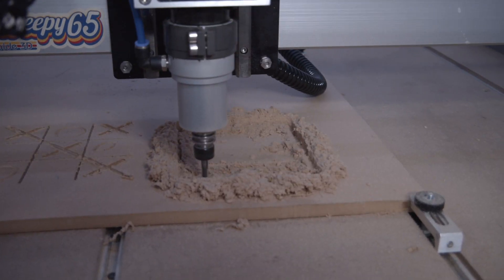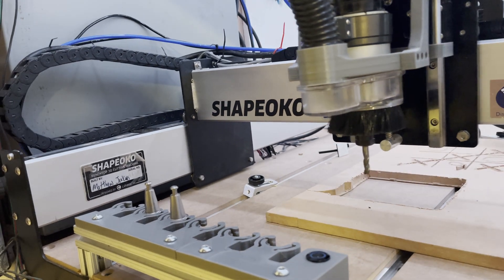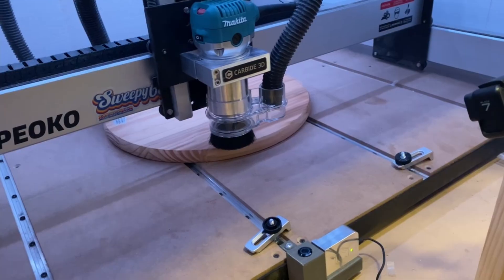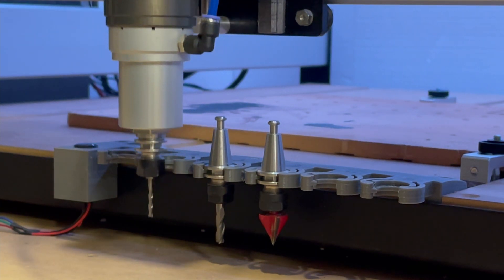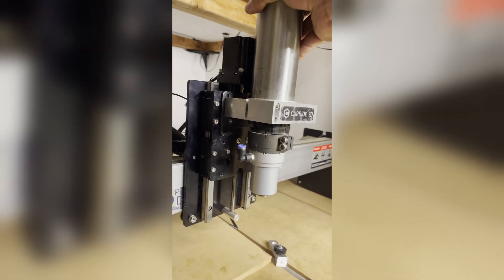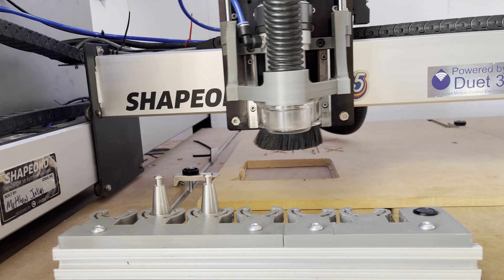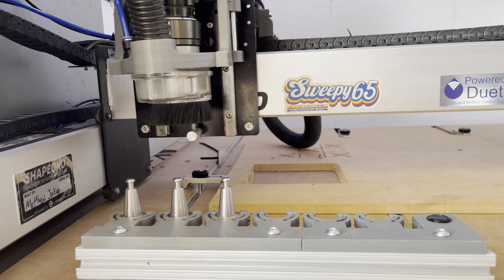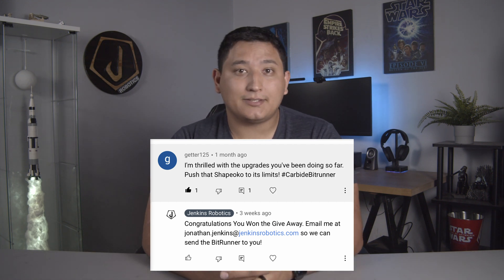Shapeoko Upgrade: Pneumatic Dust Shoe, Give Away Winner, Updated Tool Changer!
This Video is about the design, manufacturing, and implementation of our new pneumatic dust shoe.